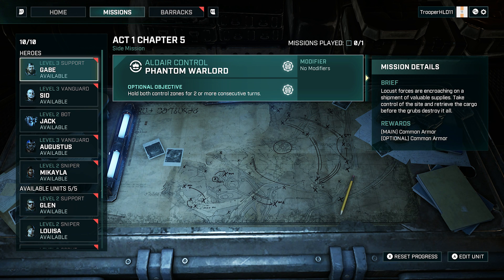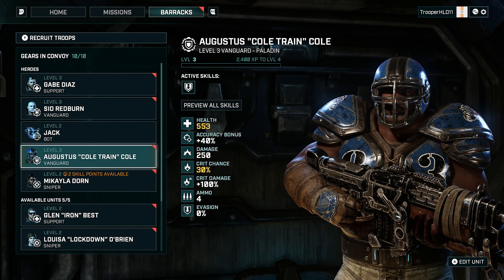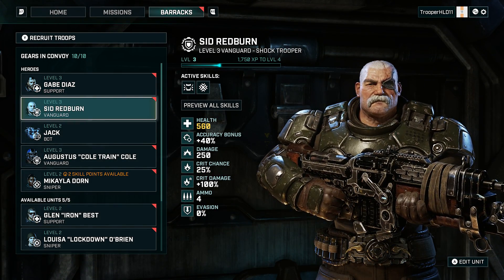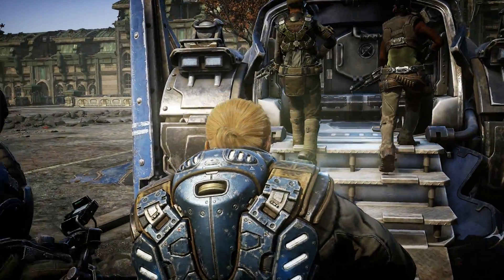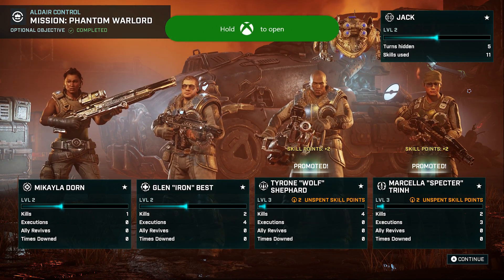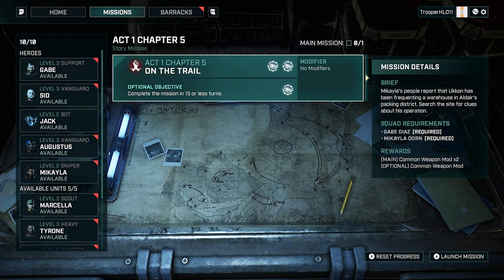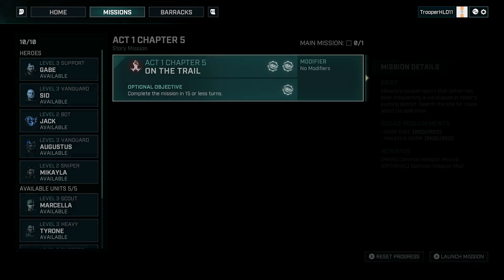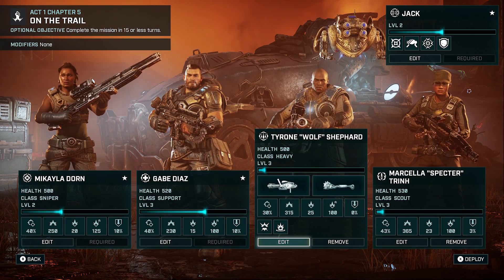Let's Play: Gears Tactics Part 5- Supply Run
Part 5 of my Gears Tactics Let's Play Series.